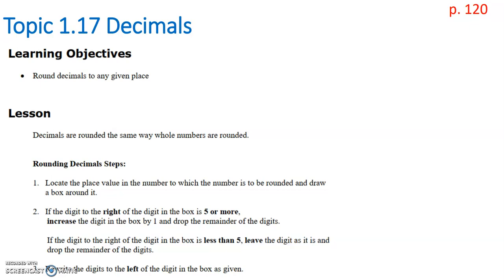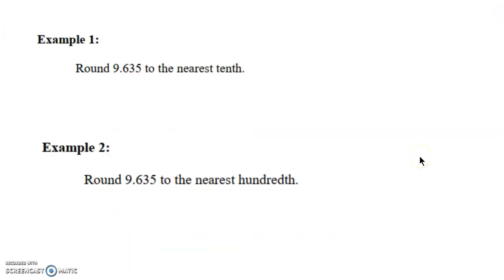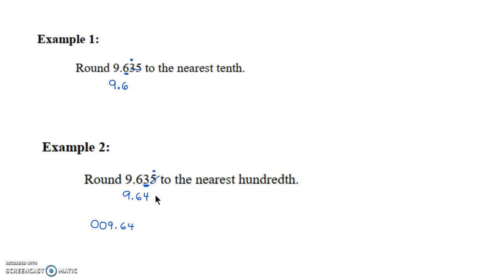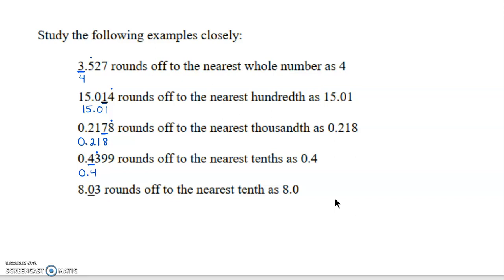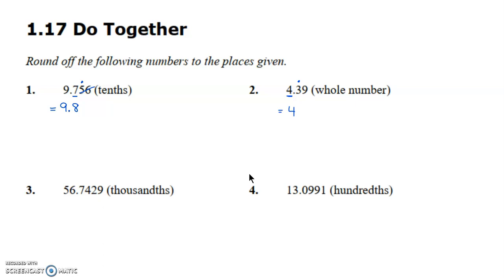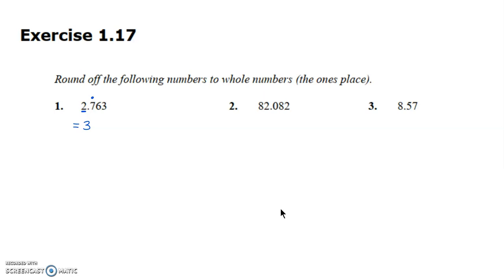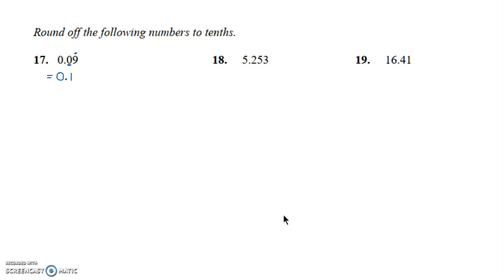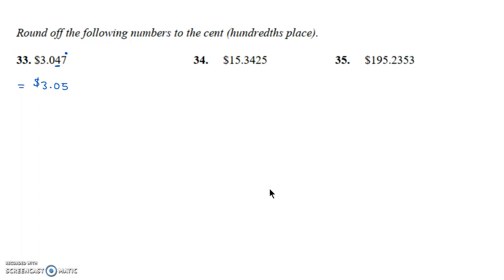Pre Alg Lesson 1.17